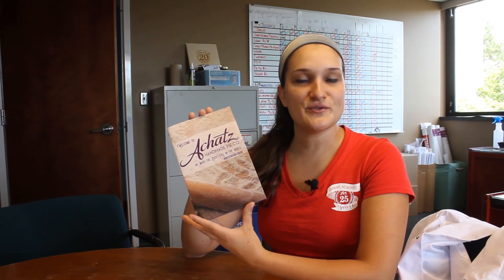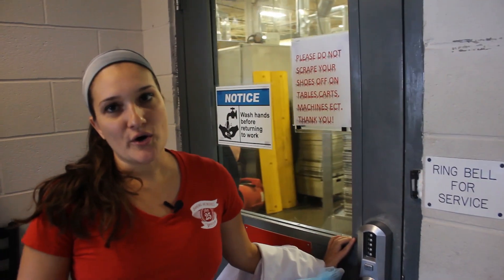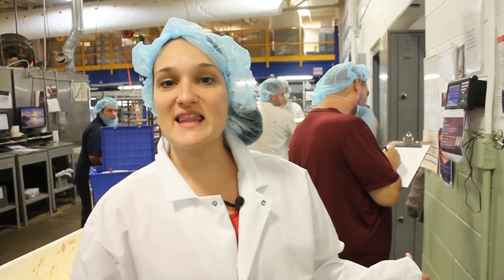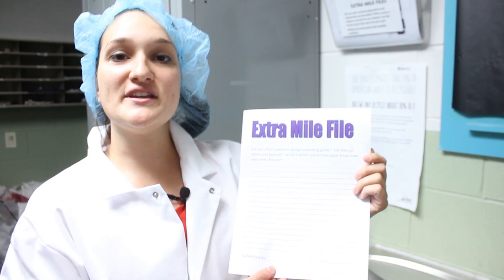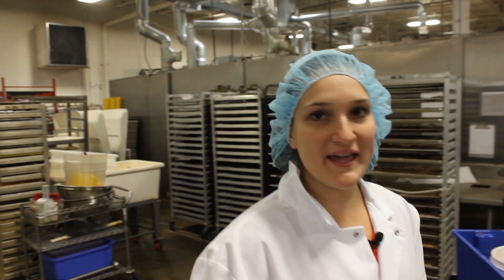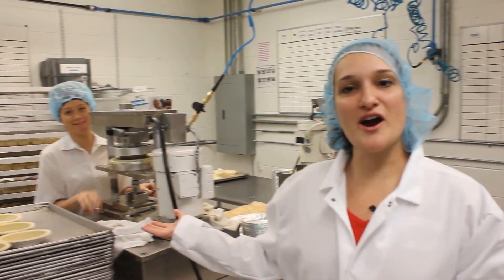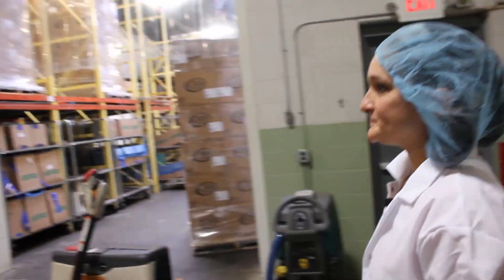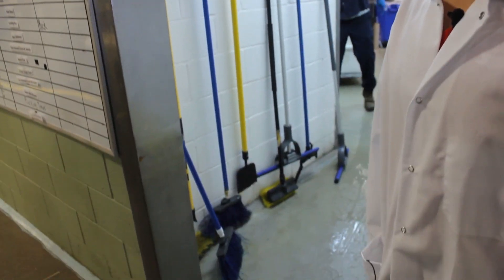First Day on the Job (At Achatz Pie Co.)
Each Wednesday I bring you new stories and my insights from my 26 years in business, baking and my life of pie 💜 I hope you enjoy it!

🎥 Recommended Videos 🎥

⭐ Get on the list and learn how to start your own successful food business?